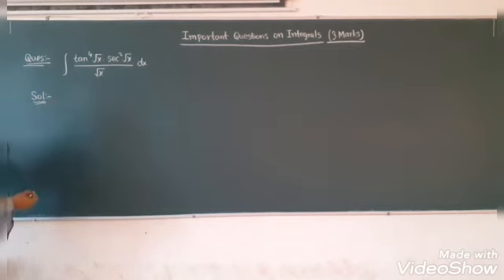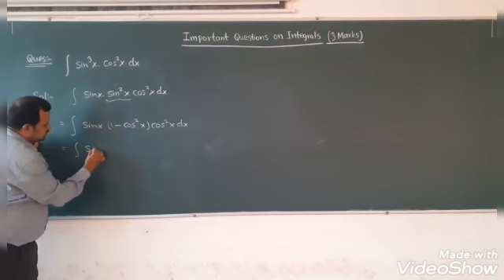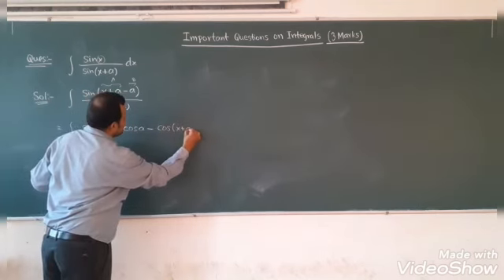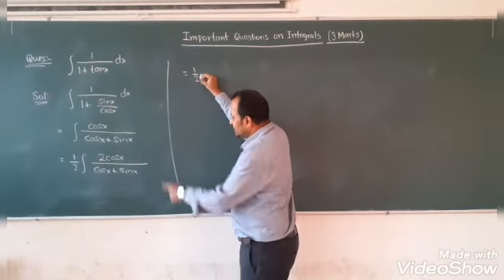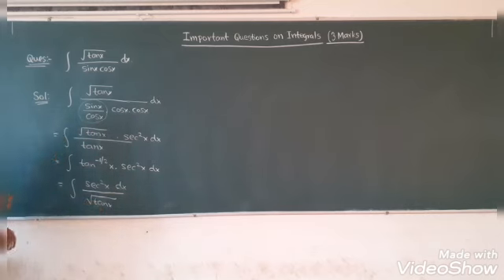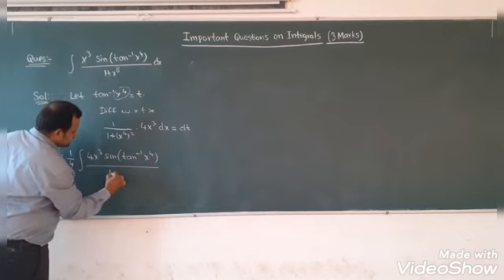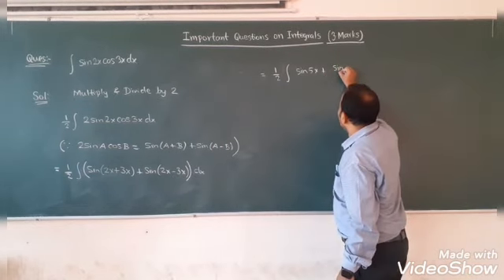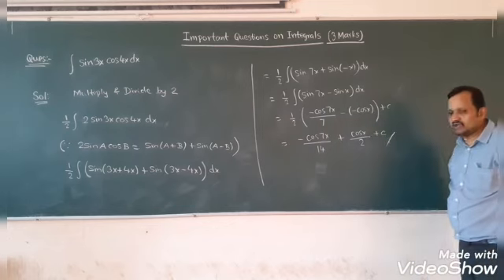II PUC Important 3 marks questions on Integrals - Part 1